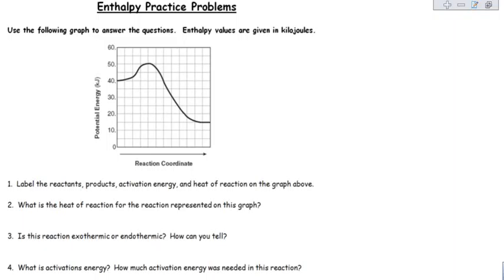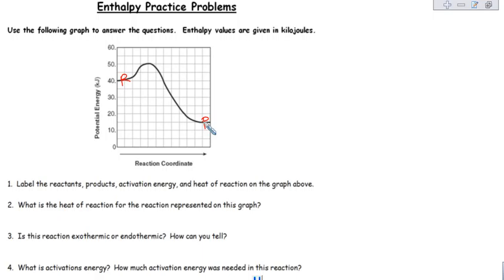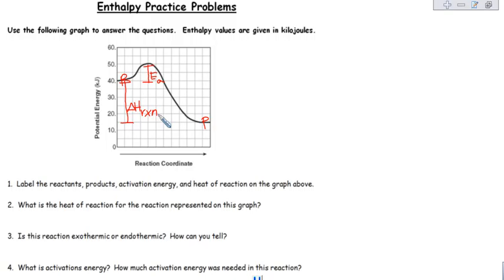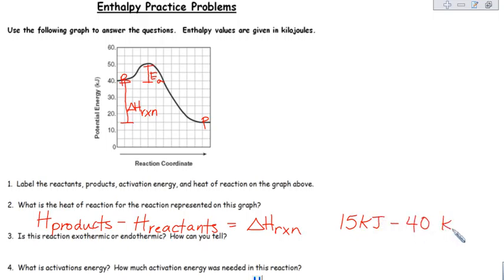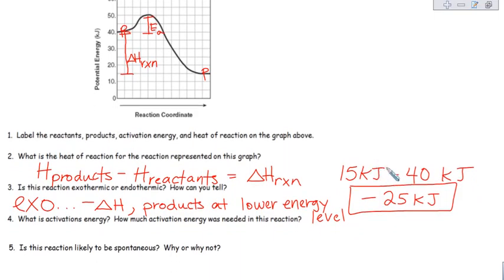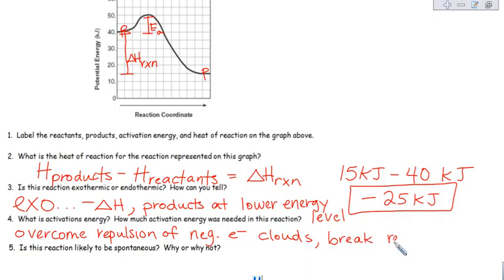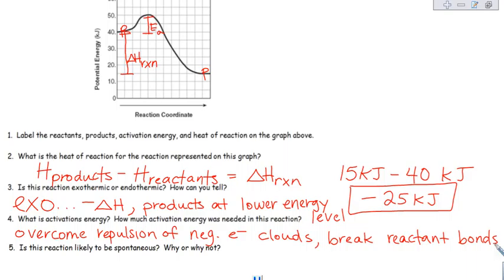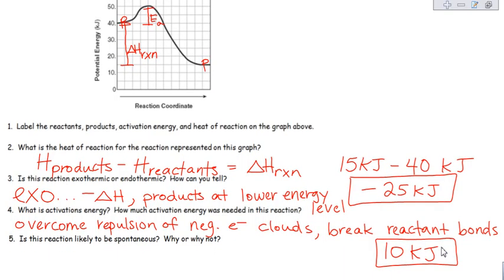Practice with Enthalpy Graphs